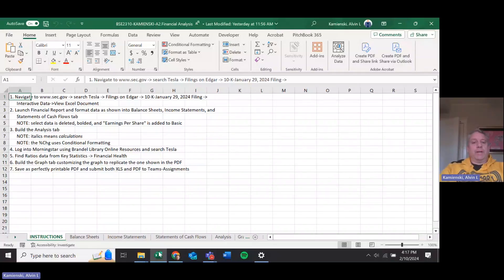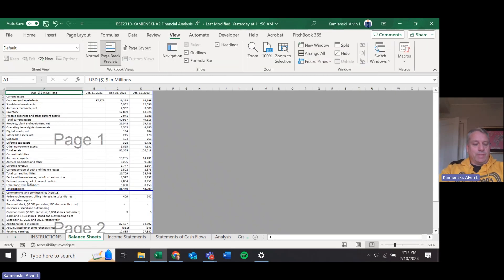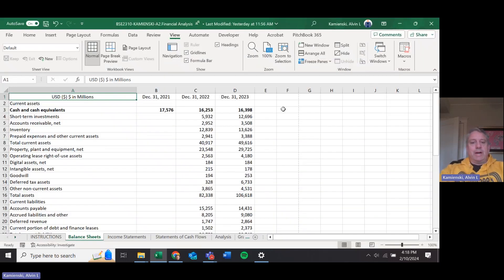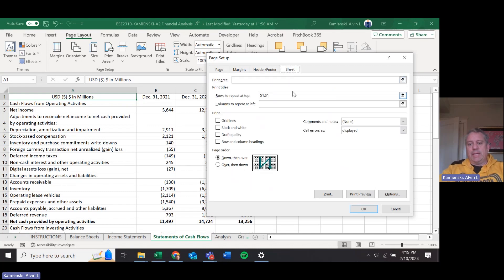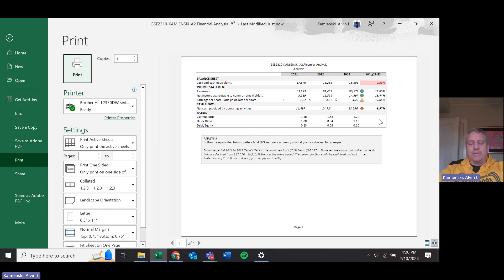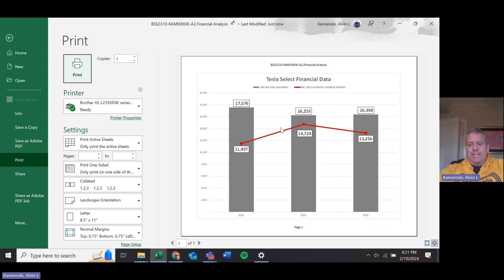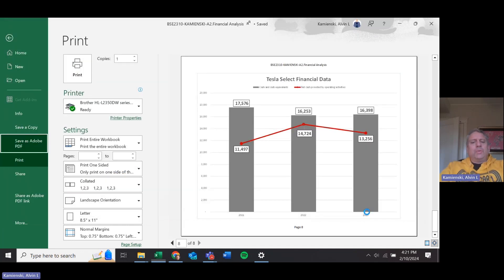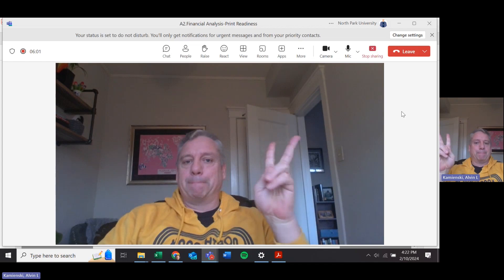A2 Financial Analysis-Print Readiness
Final walkthru to A2. to make sure it is perfectly printable